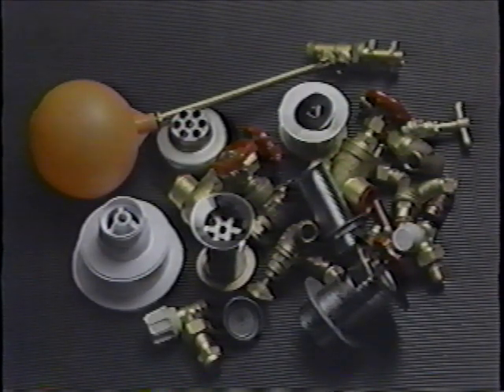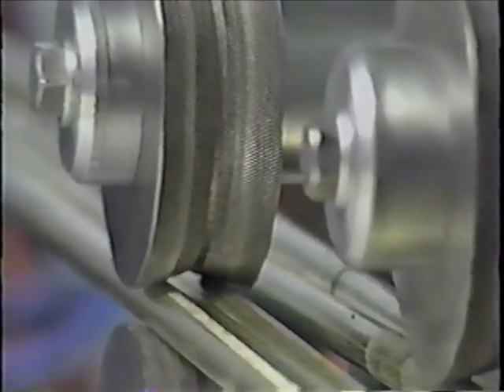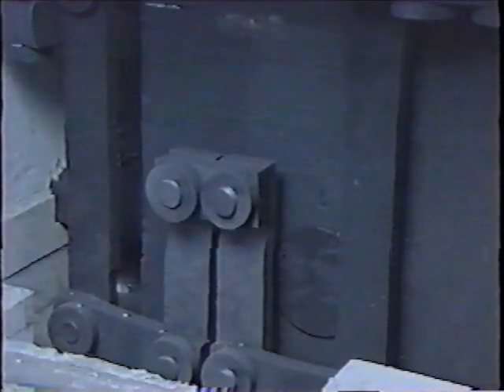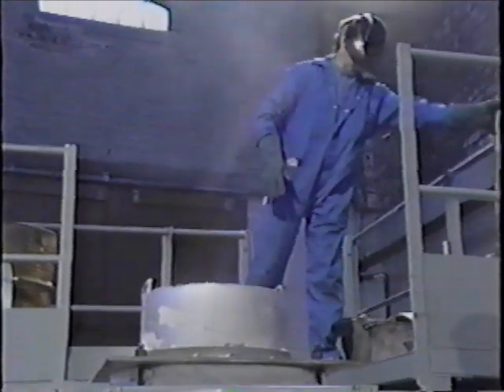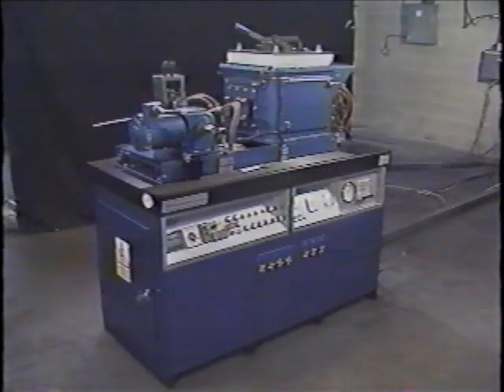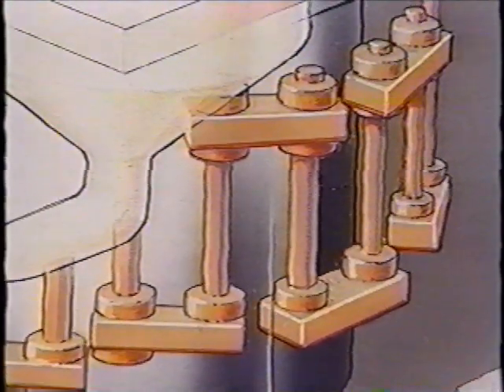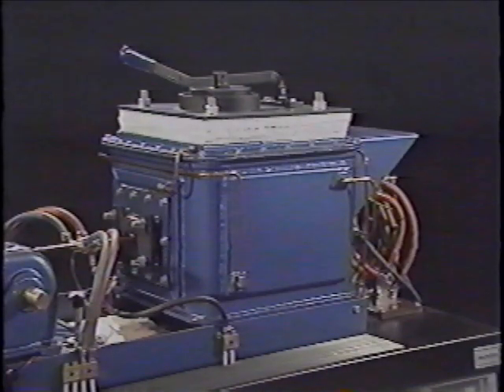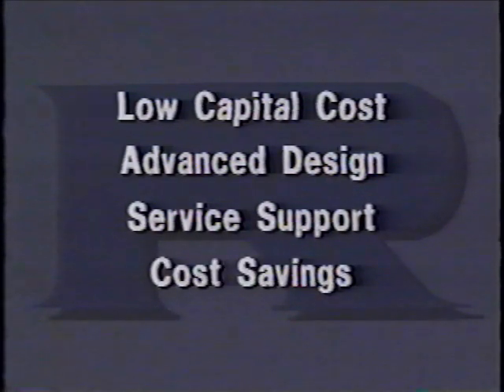Rautomead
Instructional videos for machinery at Ansonia